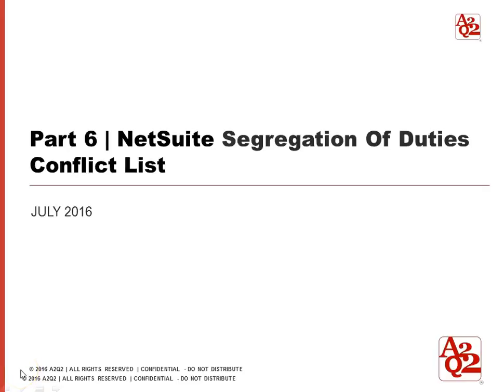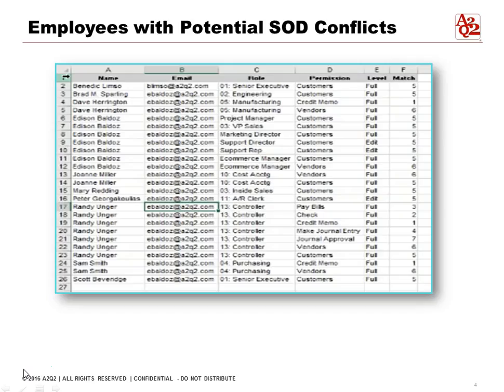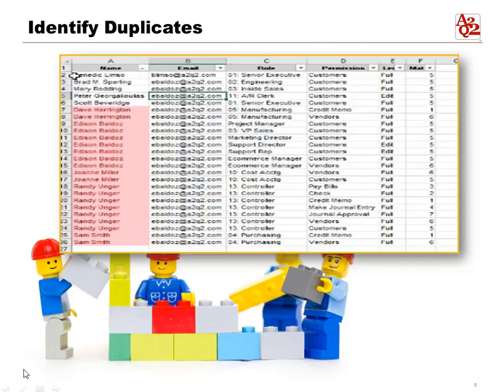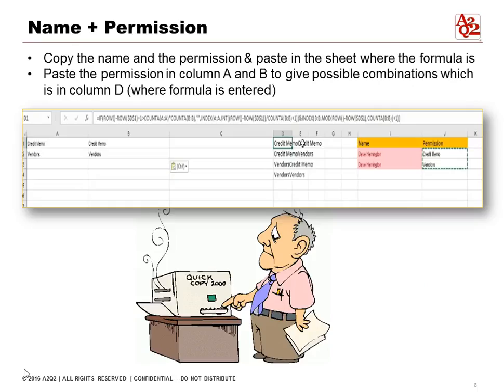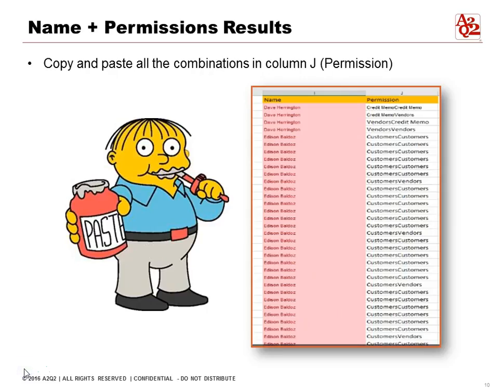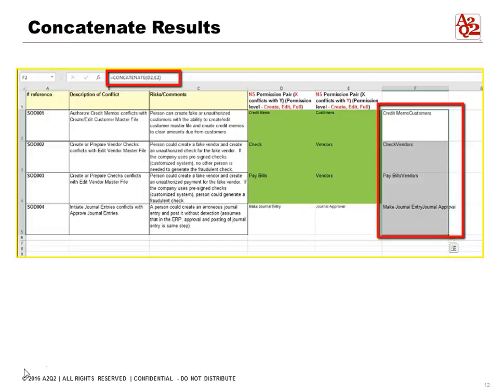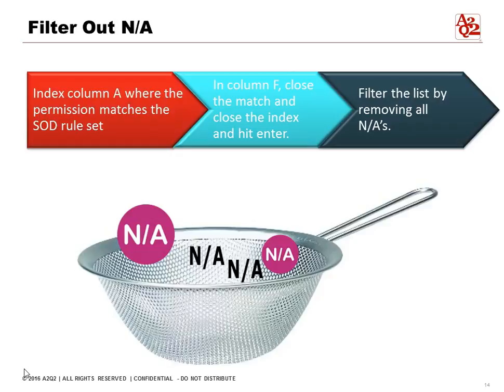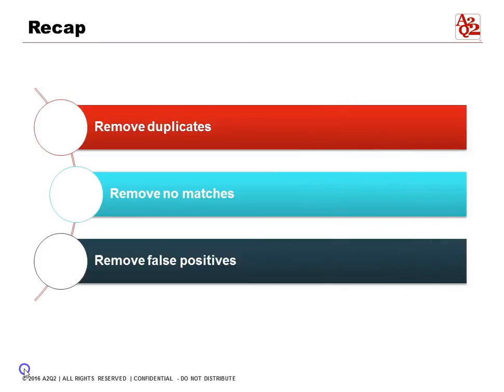#58 | Part 6: Identify NetSuite SOD Conflicts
Watch and learn the conflict list for NetSuite Segregation of Duties (SOD)